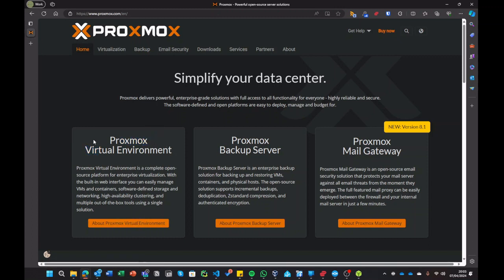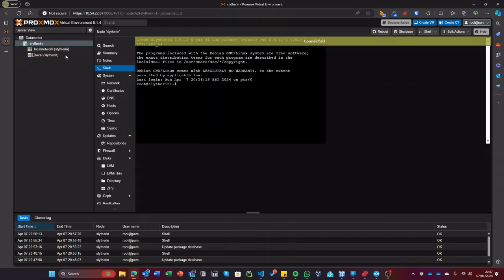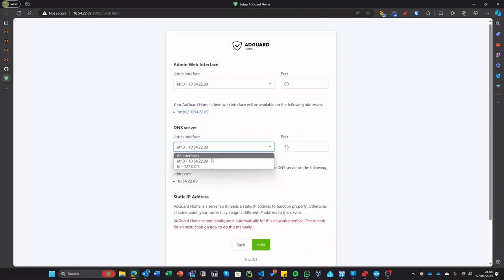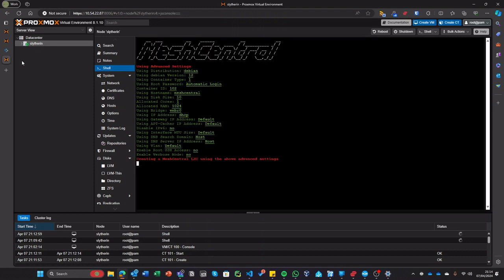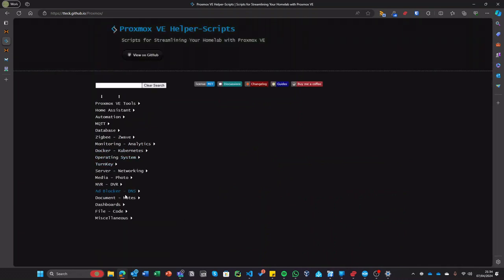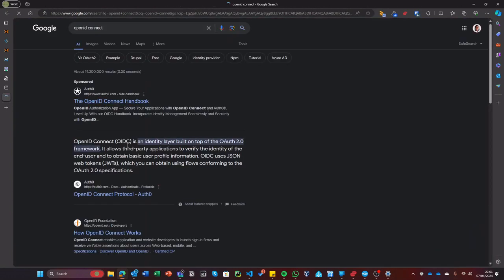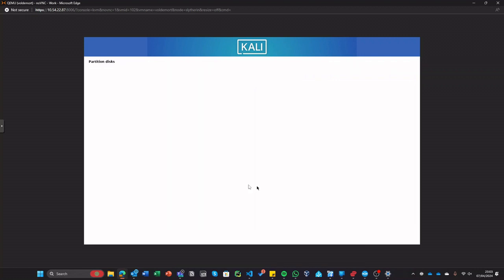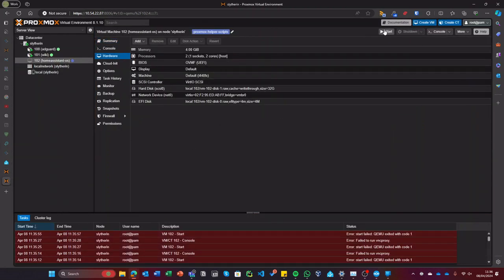Installing and Setting Up Proxmox